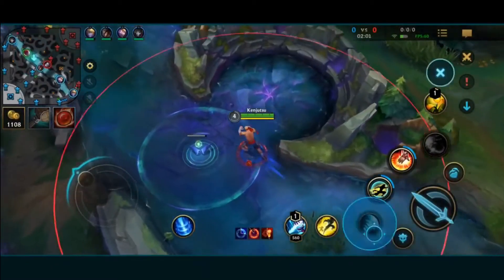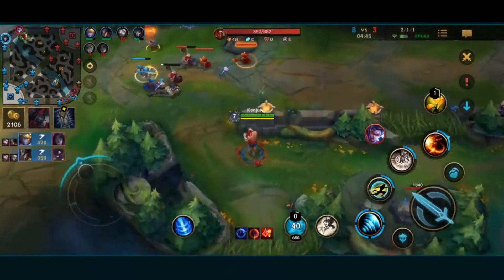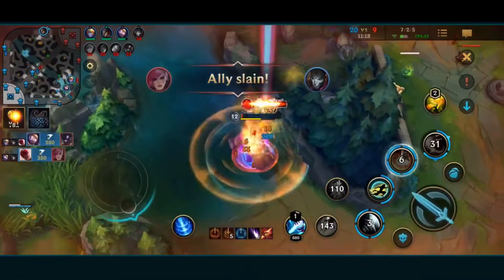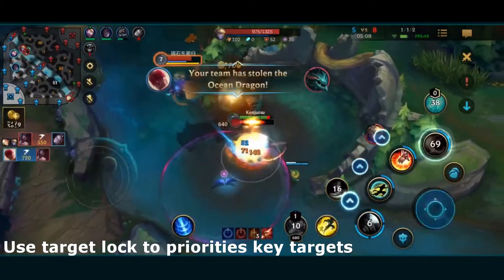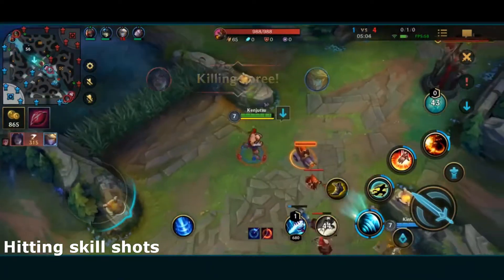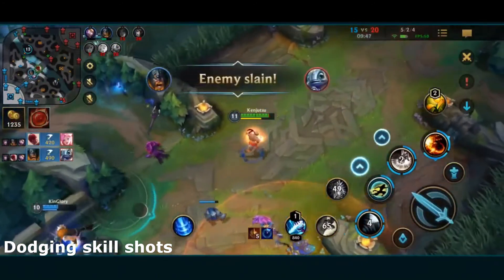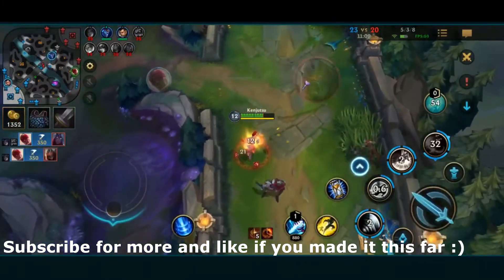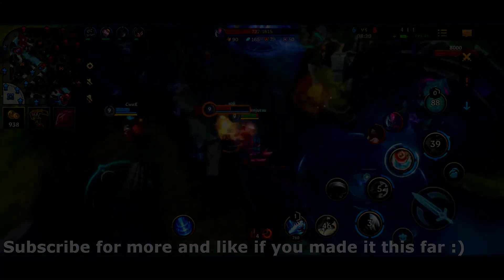Wild Rift - 5 MUST KNOW MECHANICS to RANK UP quickly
Mechanics guide desc:
These are my top 5 mechanics for league of legends wild rift. I will go over the mechanics: Input buffering, Animation canceling, Flash combos, and target lock.

Time stamps:
00:00 - Intro
00:30 - Input buffering
01:25 - Animation canceling
02:24 - Flash combos
04:11 - Target lock
05:15 - Hitting and dodging skill shots
08:22 - Outro

Combo Terminology:
1 = First skill
2 = Second skill
3 = Third skill
ULT = Ultimate
AA = Auto attack